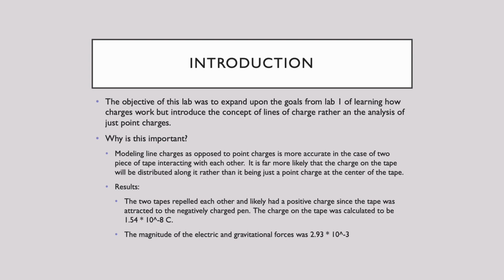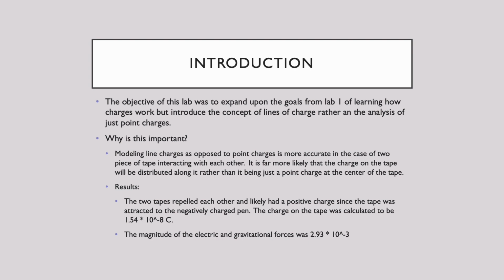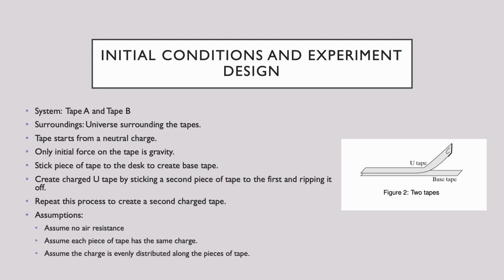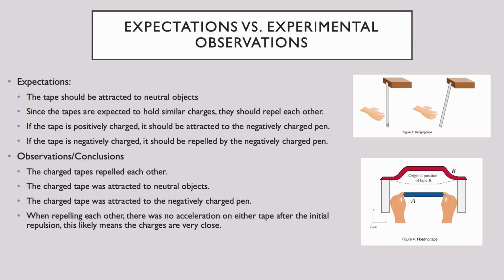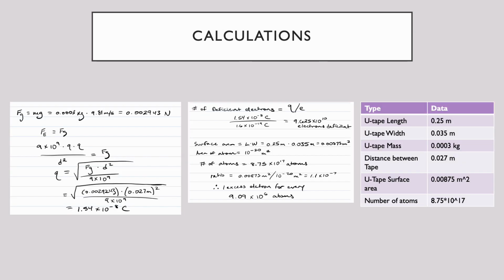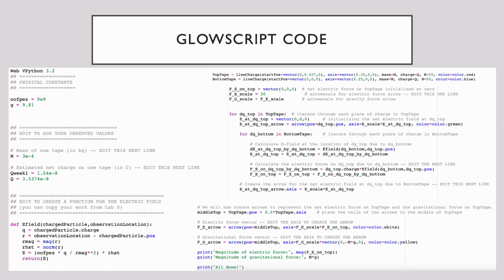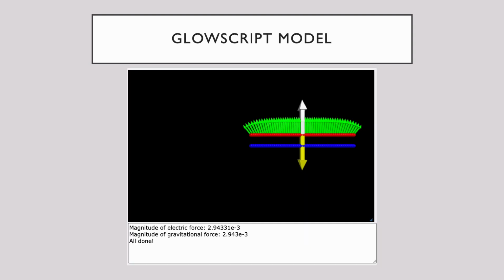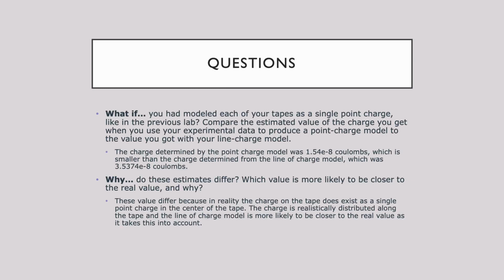Physics 2212 Lab 2 Lines of Charge